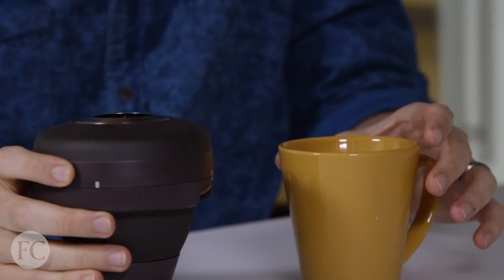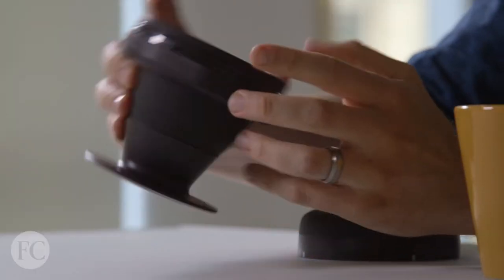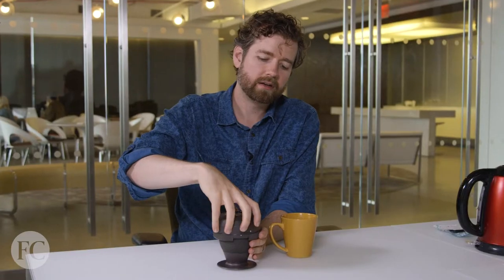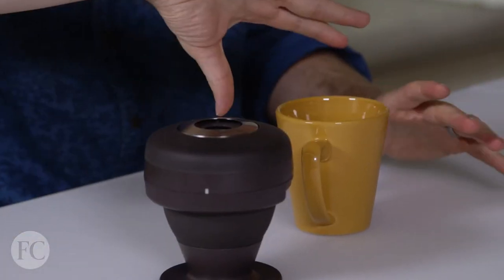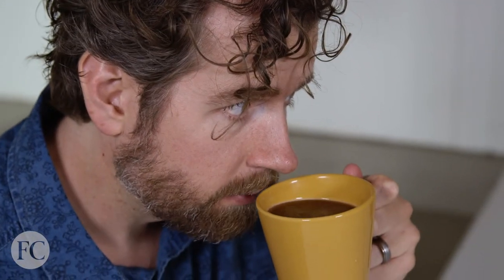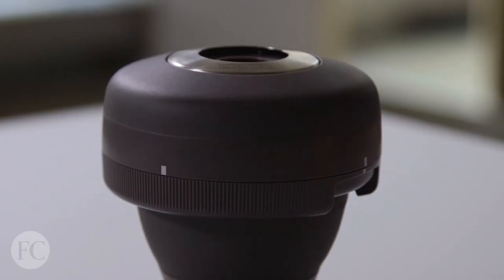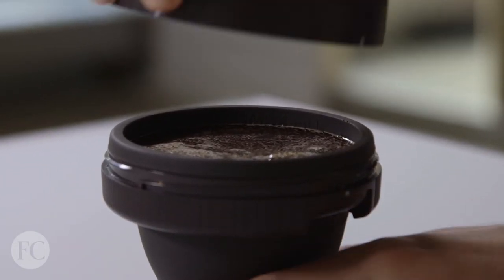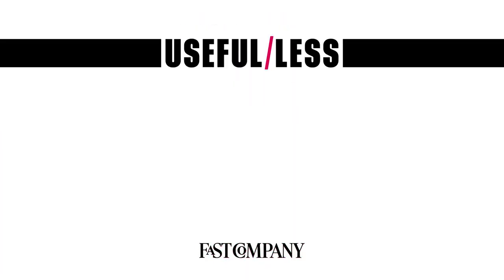This Coffee Press Promises To Make You A Handcrafted Cup Of Joe In 3 Minutes | Useful/Useless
The Palmpress is a $39 portable coffee press that makes an 8 oz. cup of coffee.